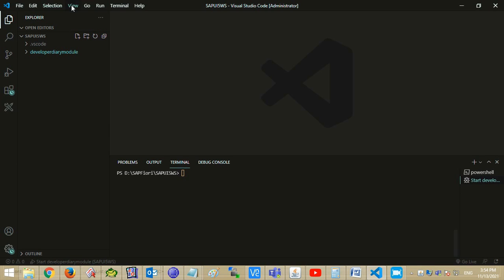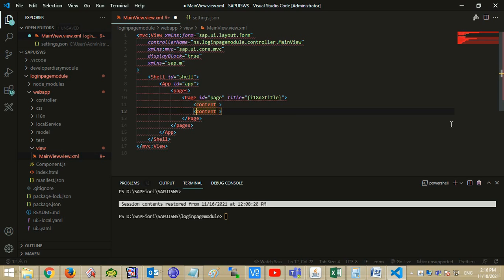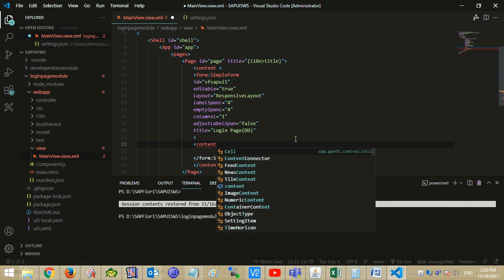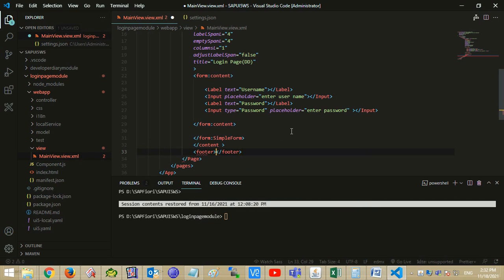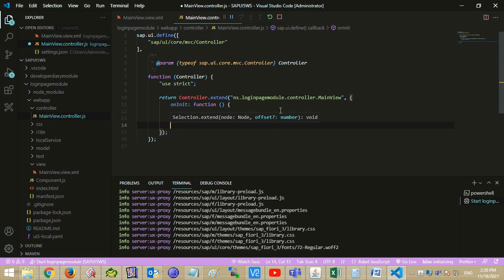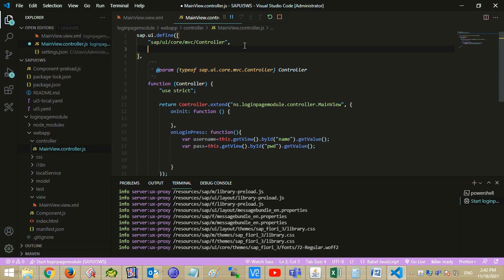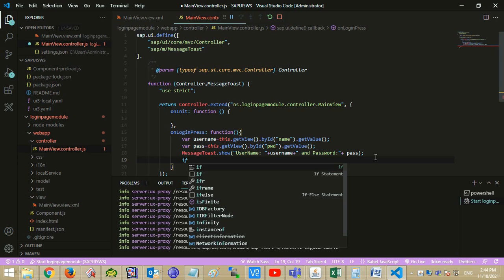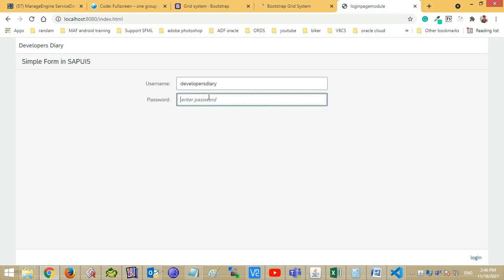SAP UI5 Web component Tutorial 01 - Simple Form | Developers Diary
Hi, beautiful people welcome to our Developers diary youtube channel. Today we shall learn how to use simple form SAPUI5 web component and create a login page.   In the previous videos, we have set up a visual studio for SAPUI5 development.

Chapters:

00:00 intro
00:23 Create new project
01:26 Bootstrap Grid System understanding
01:56 Bootstrap screen resolution
02:22 Creating Simple Form
04:17 Creating Form content
06:08 Create Footer
07:00 Start App in Debug mode
07:24 Correct Form Layout
08:03 Defining function in the controller
08:25 Getting input values
10:03 Use Message Toast Library
11:12 Run Application
11:35 Add Condition
12:45 Run Application
12:54 Change Titles
13:39 Final Statement